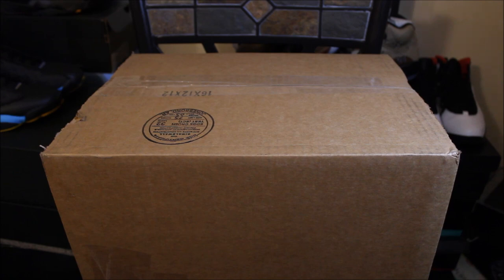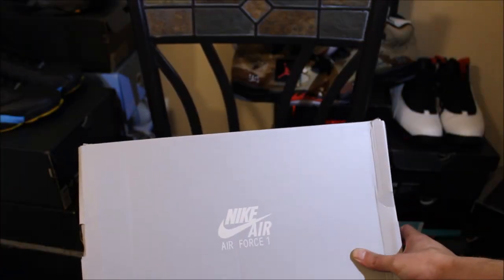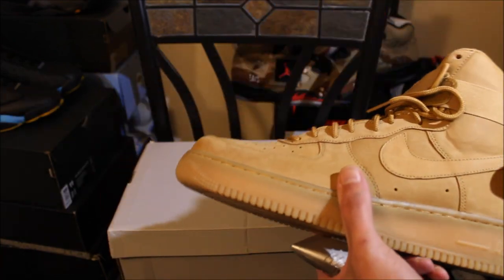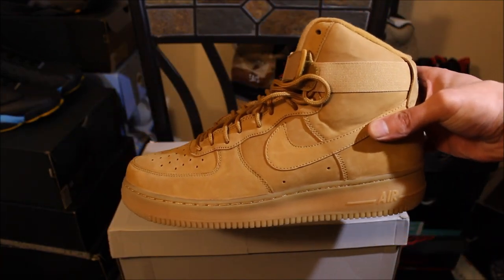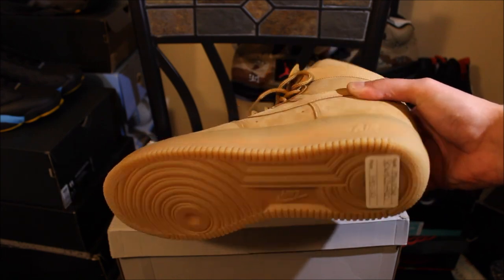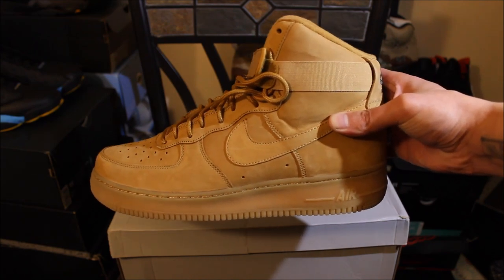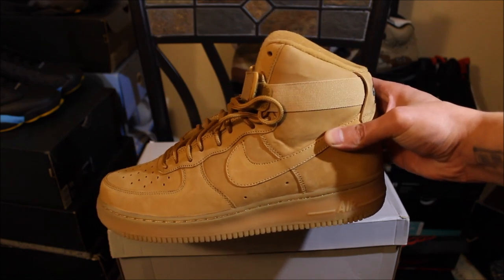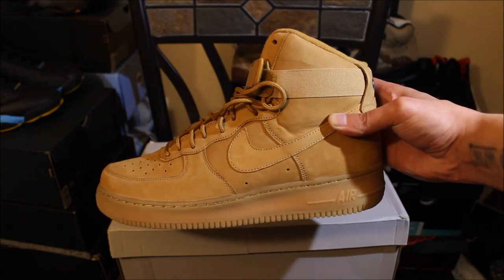UNBOXING!!! NIKE AIR FORCE 1 HIGH WHEAT AKA FLAX